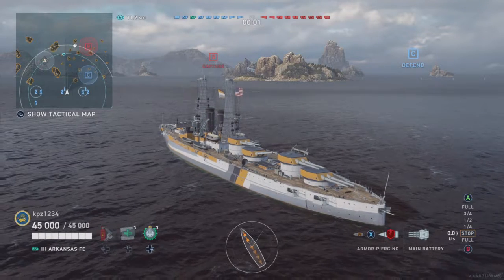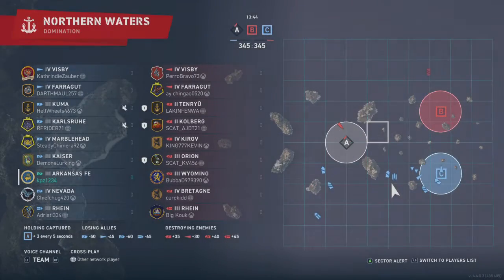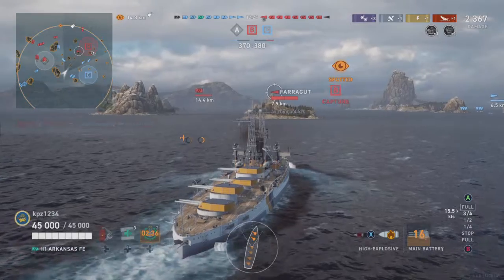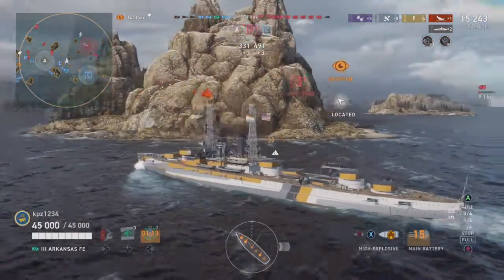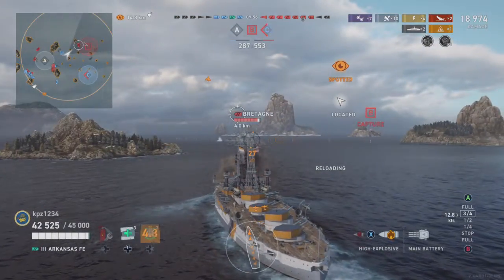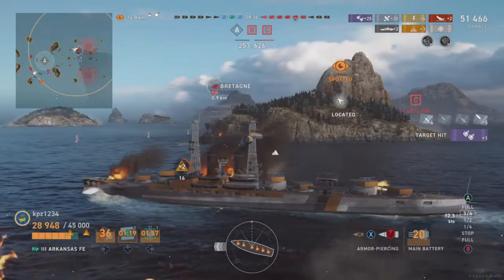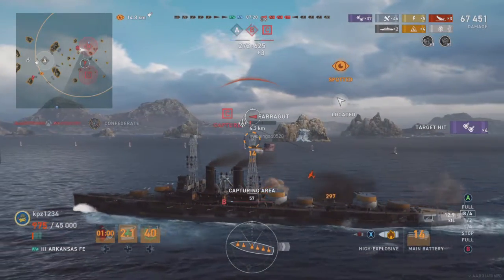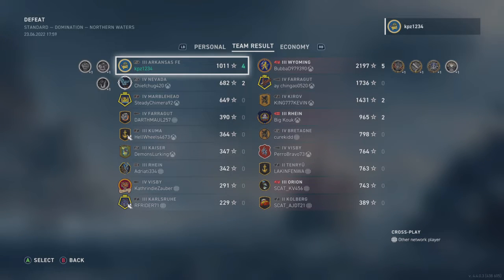Arkansas FE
Another Friday, another krakenfail in the Arkansas FE!